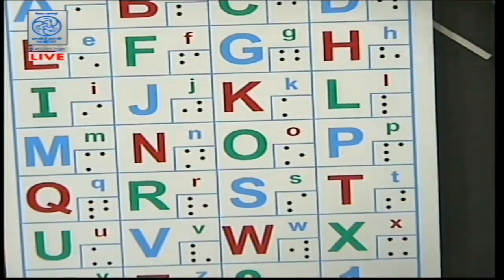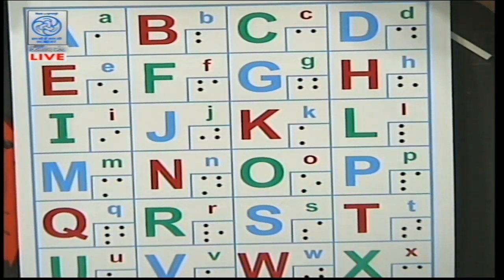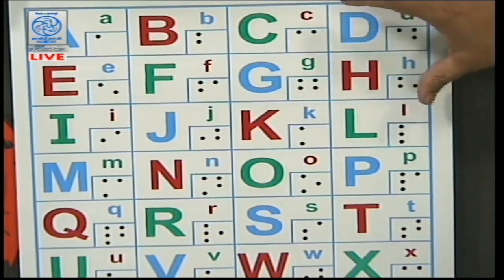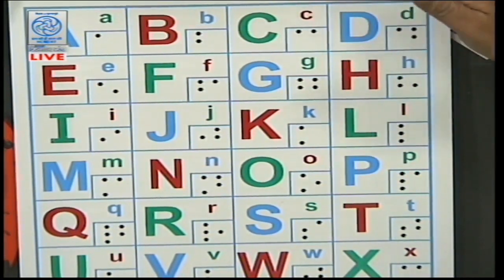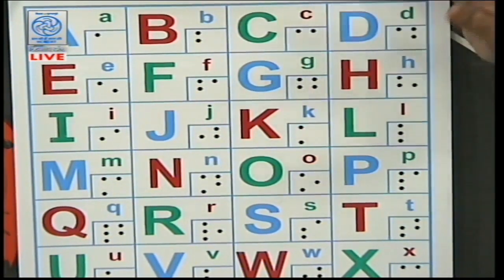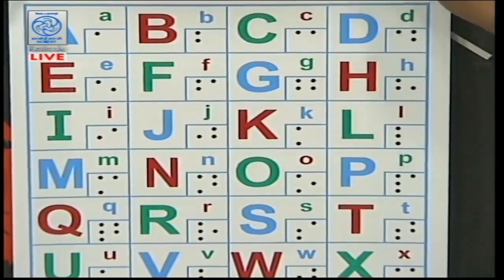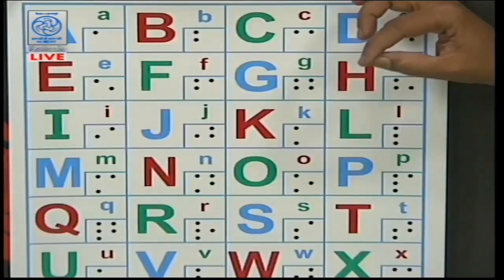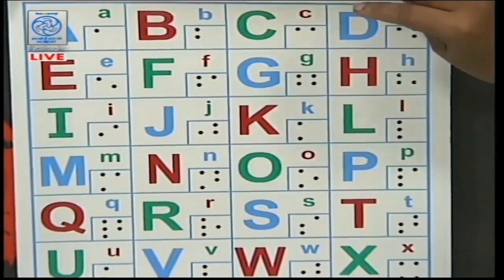Live Discussion on 'Raindrops -English Language Learning Kit for Class I-V'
English Language Learning Kit for Class I-V